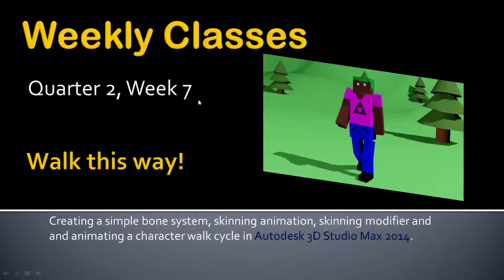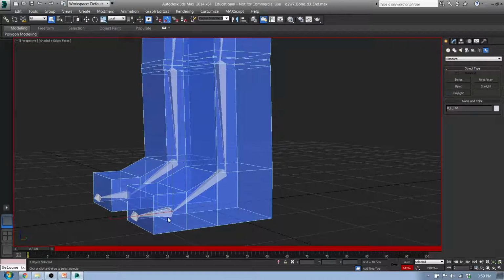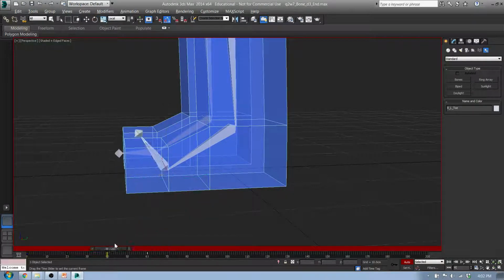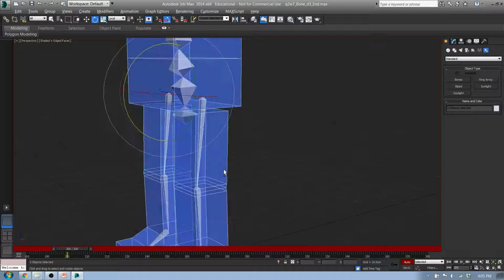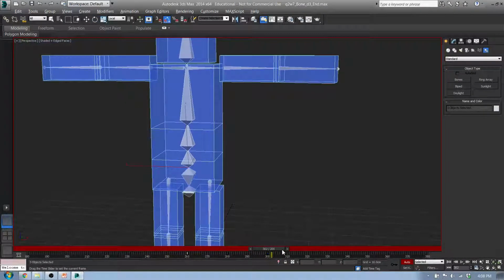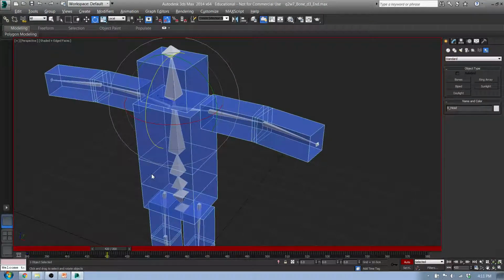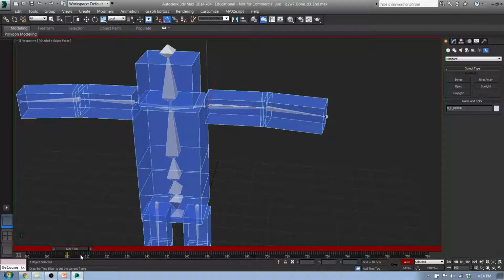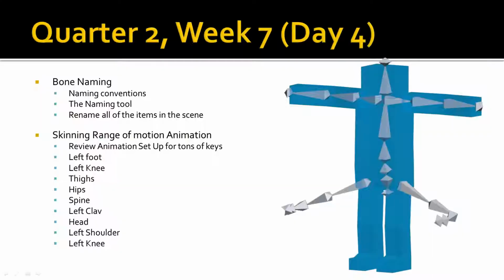Q2W7 Day 4 (Creating a skinning range of motion animation)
This week we'll be making an entire bone system to animate our simple Minecraft style character with a bit more articulation!

Today we'll create a skinning animation that will help us learn basic animation principles as well as give us a way to check our skinning  modifier work tomorrow.